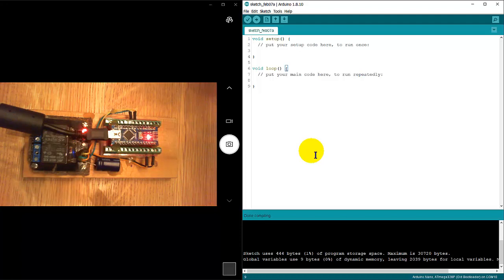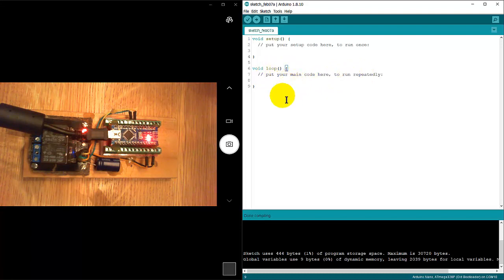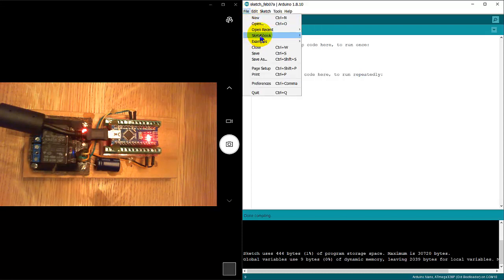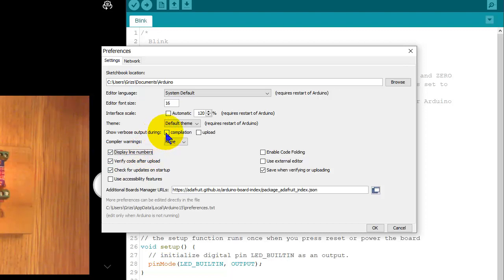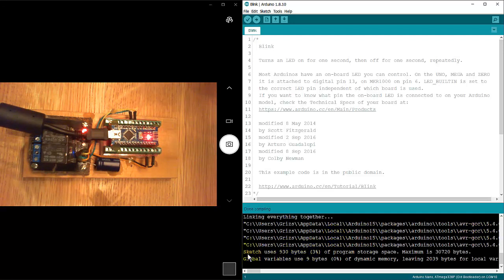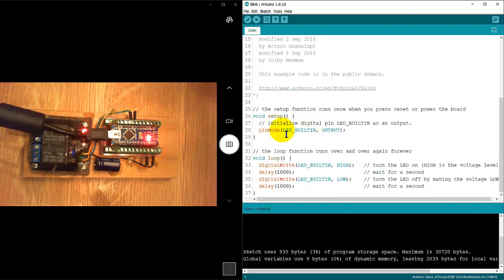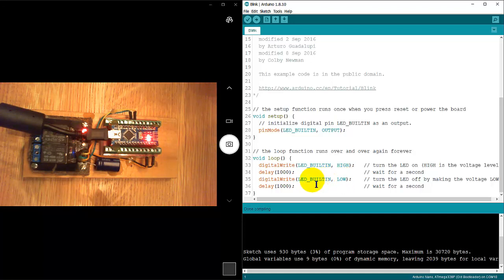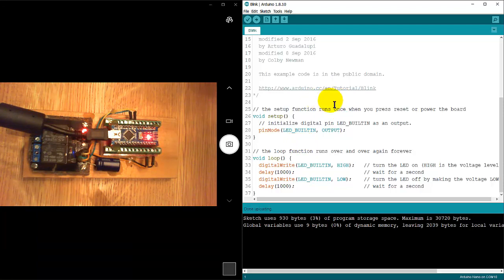Curt's Project - #2 Basic Sketch - Blink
Compiling and uploading